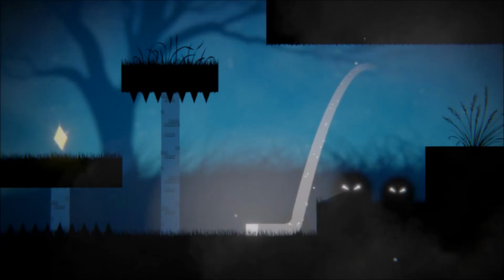36 Fragments of Midnight (Switch) Review